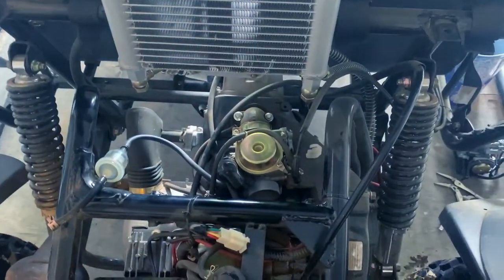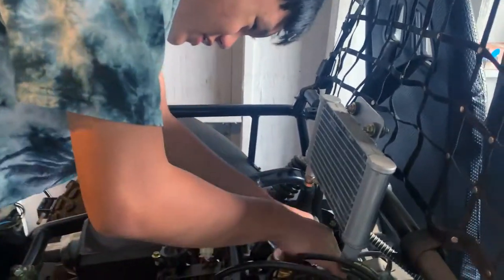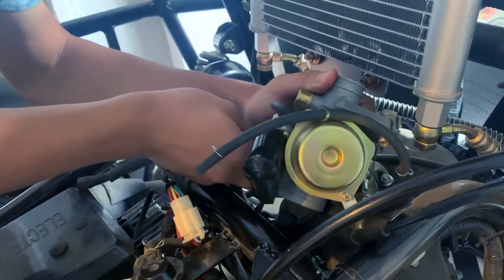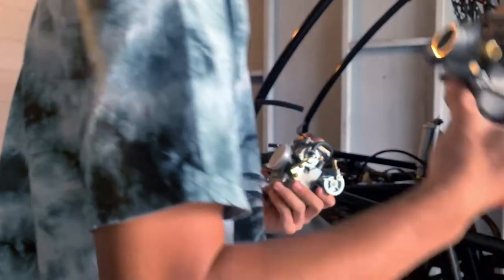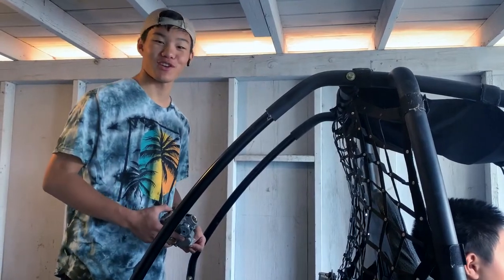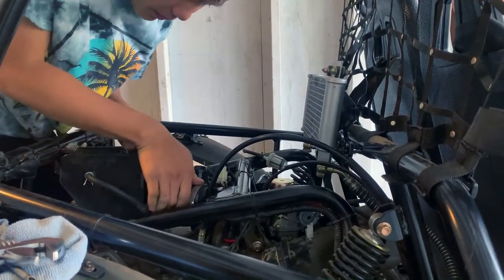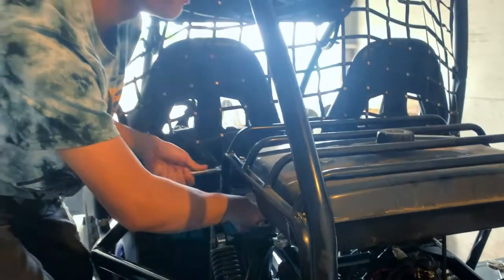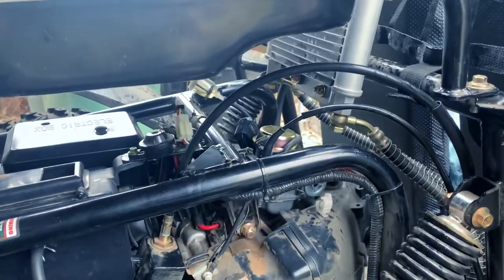Kandi go kart 200cc - carb work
Hello, we are changing the carburetor on my 200cc UTV. The old carb was clog and had problems starting. We swap out the old one with a new one off the market. The work was simple and we had fun doing it.